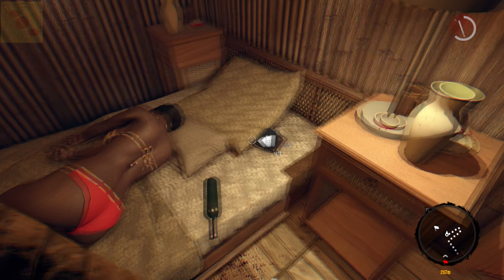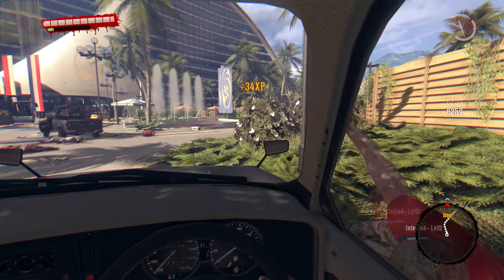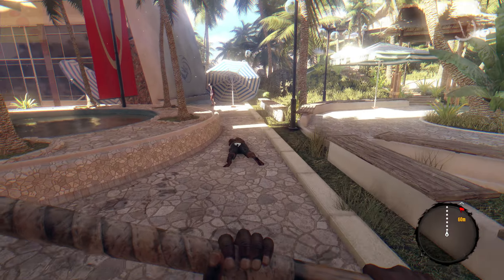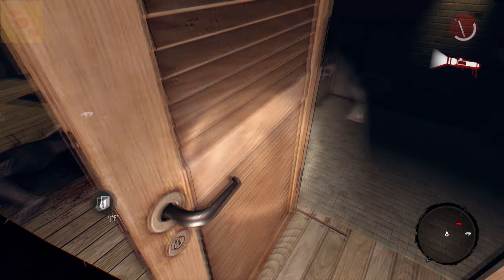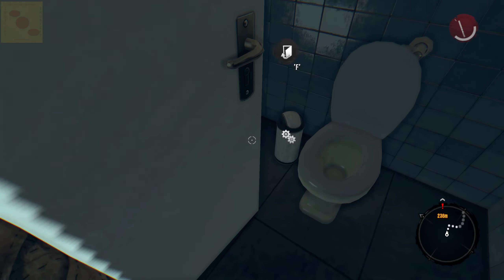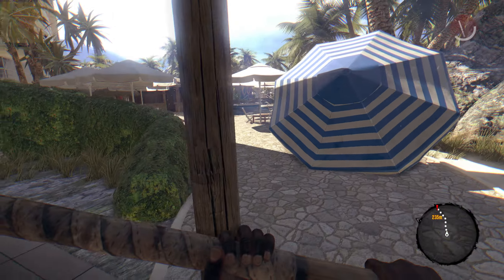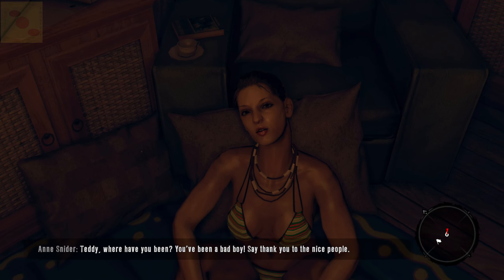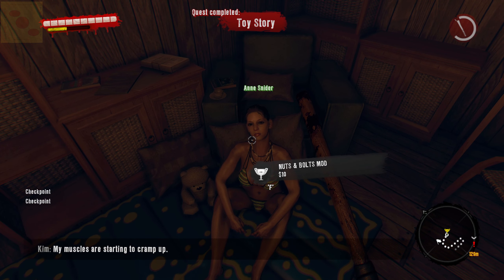Dead Island p13 Toy Story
A slightly different take on the search for more money, I mean Toy Story, but still fun.

You can watch me live streaming on my twitch channel.

I some times also archive some of my streams on my twitch archive youtube channel, mind you I am talking about hours of video at a time.